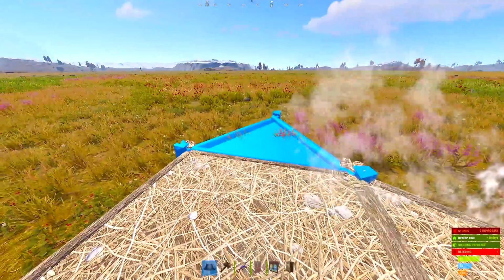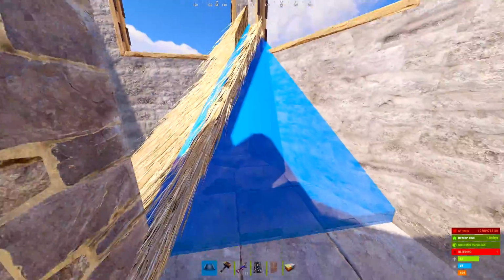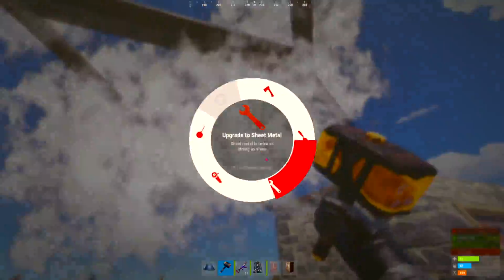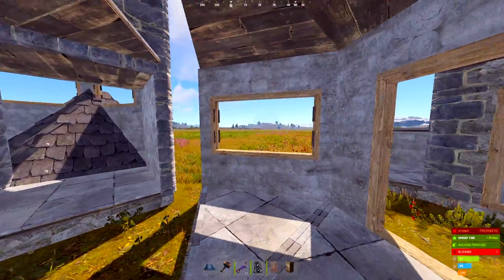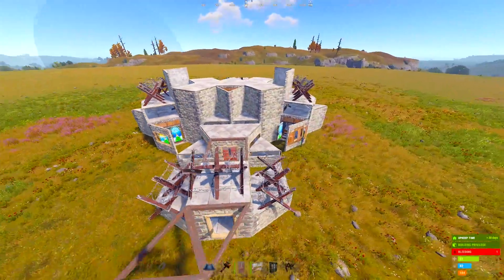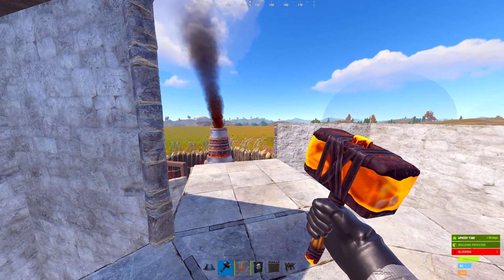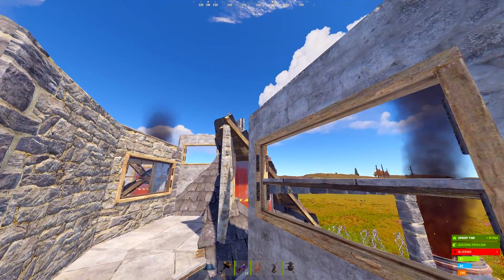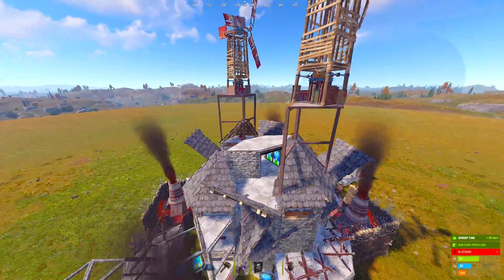The Oasis V2 - STRONG & DEFENDABLE Solo/Duo BASE Design - 2024 Tutorial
Welcome to The "OASIS V2!!" This base Is PERFECT For this upcoming force wipe!! with a revamped compound, wide gaps AND so much more fire... yall gonna fall in love with this design! if you like it, make sure to subscribe :)

BUILD COST AND UPKEEP WITH FULL DEPLOYABLES:
Build Cost: 50,000 Stone | 10,000 Metal Fragments | 20 High Quality Metal
Upkeep: 11,000 | 2,300 Metal Fragments | 5 High Quality Metal